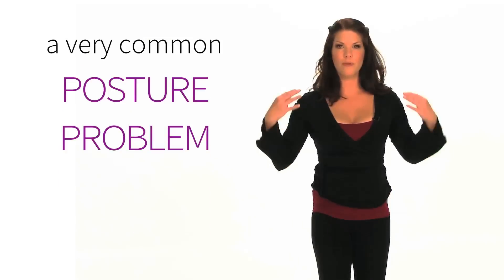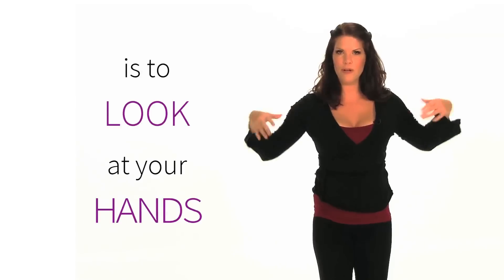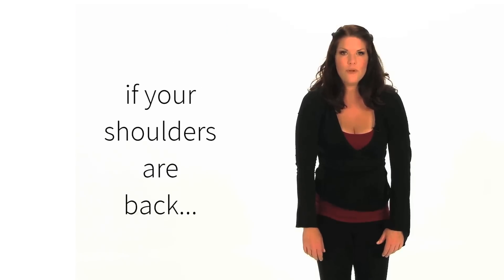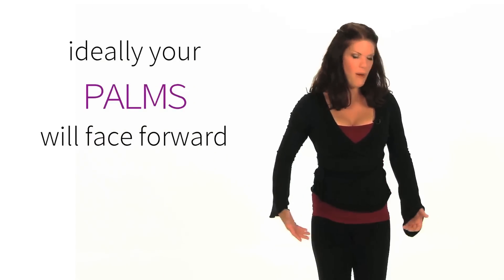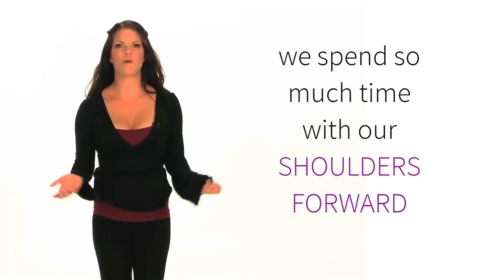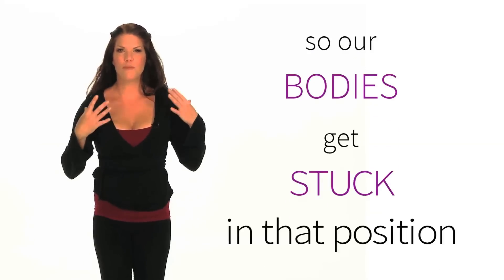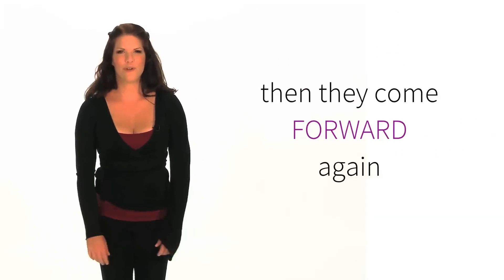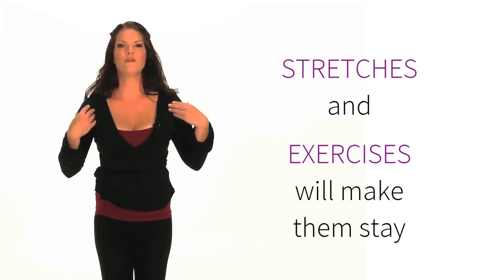How to Correct Forward Shoulders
This video is an excerpt of The 30 Day Posture Makeover, a 3 hour video series, which has over 100 stretches, exercises and ergonomic tips. Available as a DVD, digital download or app.